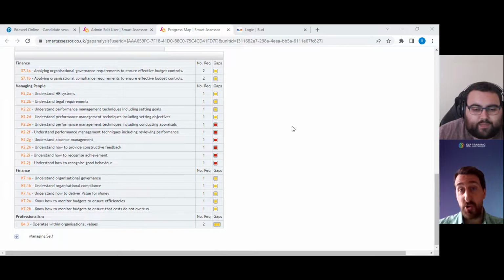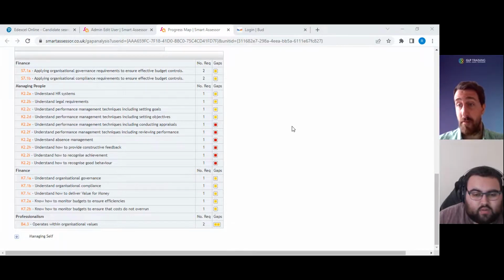Miguel Clemente Bidvest - Managing PPL pro discussion - Recording